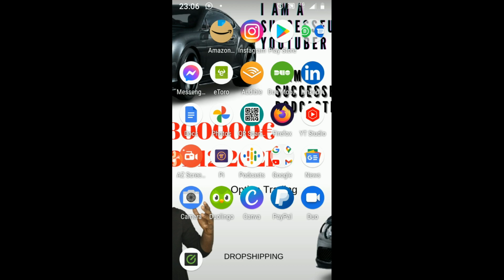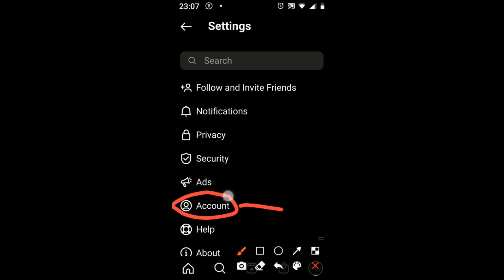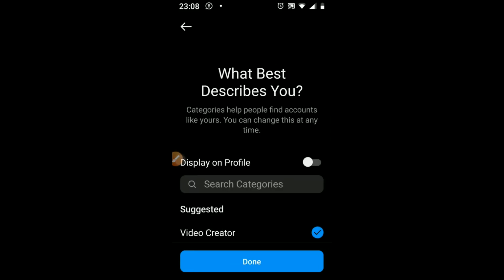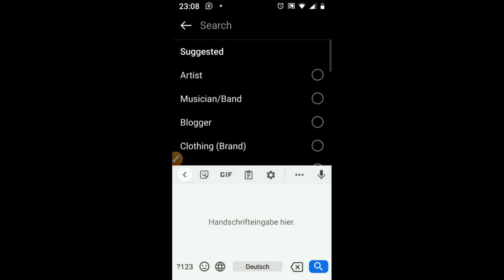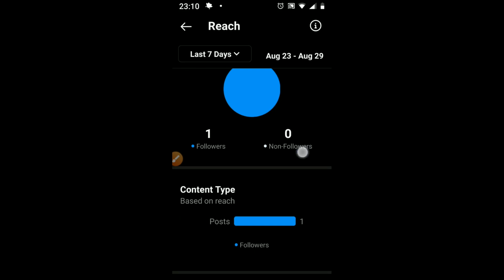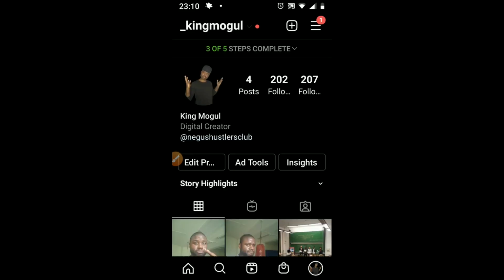How to turn A personal Instagram Account to A professional Instagram Account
In this tutorial we learn how to turn the personal Instagram account to a professional or Business one.
This is very important to do as it gives you access to some amazing tools you don't have on a personal Instagram Account.When you have a professional you are more likely to receive help from the support compared to someone who has a non-professional Instagram Account.